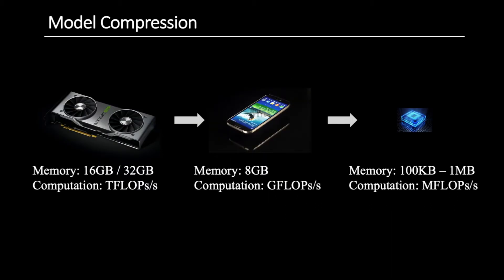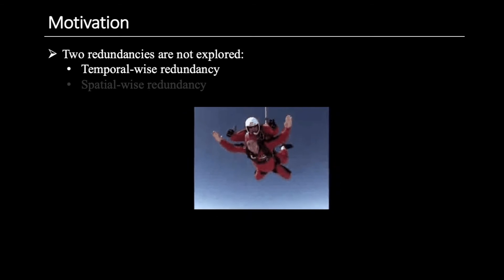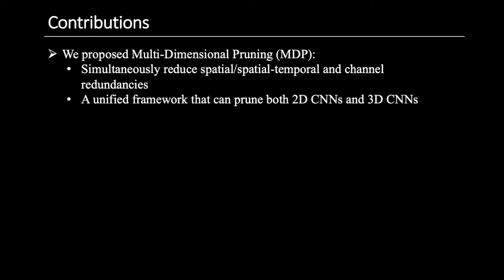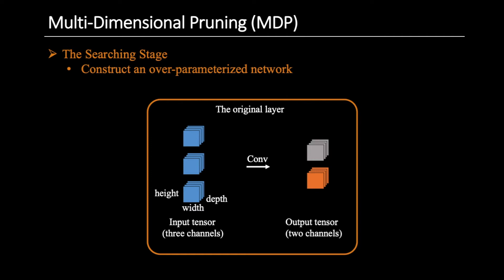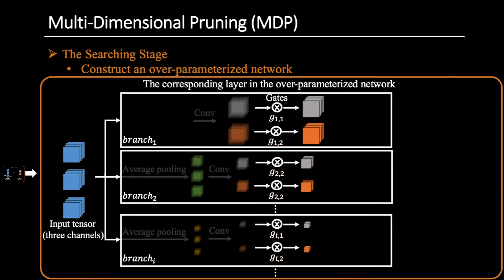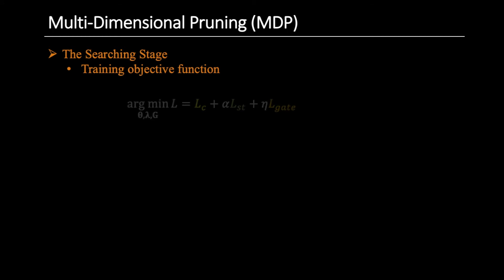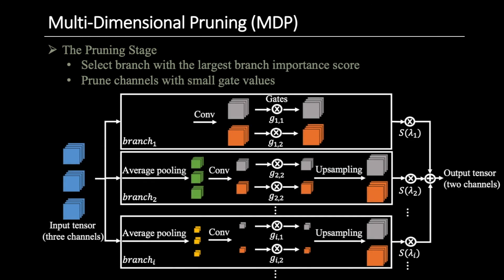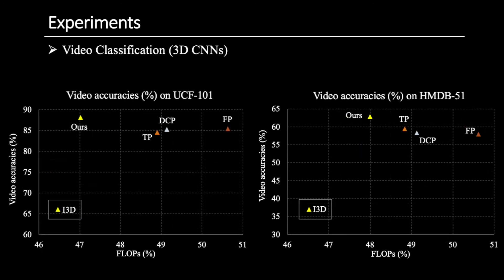[CVPR2020 Oral] Multi-Dimensional Pruning: A Unified Framework for Model Compression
In this work, we propose a unified model compression framework called Multi-Dimensional Pruning (MDP) to simultaneously compress the convolutional neural networks (CNNs) on multiple dimensions. In contrast to the existing model compression methods that only aim to reduce the redundancy along either the spatial/spatial-temporal dimension (e.g., spatial dimension for 2D CNNs, spatial and temporal dimensions for 3D CNNs) or the channel dimension, our newly proposed approach can simultaneously reduce the spatial/spatial-temporal and the channel redundancies
for CNNs. Specifically, in order to reduce the redundancy along the spatial/spatial-temporal dimension, we downsample the input tensor of a convolutional layer, in which the scaling factor for the downsampling operation is adaptively selected by our approach. After the convolution operation,
the output tensor is upsampled to the original size to ensure the unchanged input size for the subsequent CNN layers. To reduce the channel-wise redundancy, we introduce a gate for each channel of the output tensor as its importance score, in which the gate value is automatically learned. The channels with small importance scores will be removed after the model compression process. Our comprehensive experiments on four benchmark datasets demonstrate that our MDP framework outperforms the existing methods when pruning both 2D CNNs and 3D CNNs.